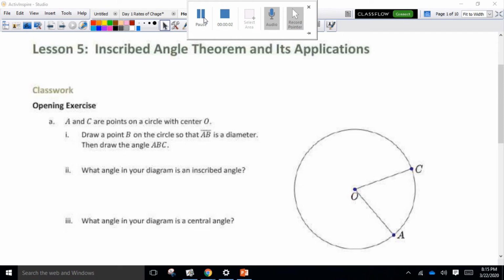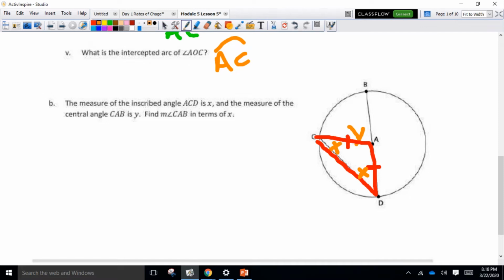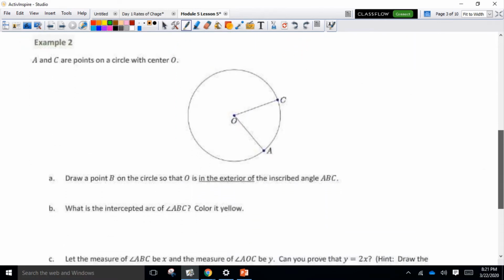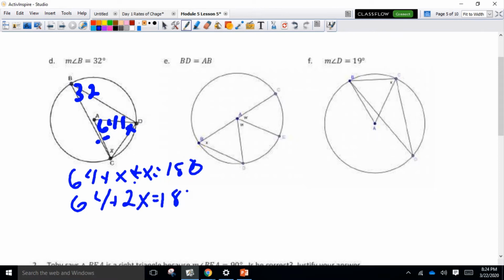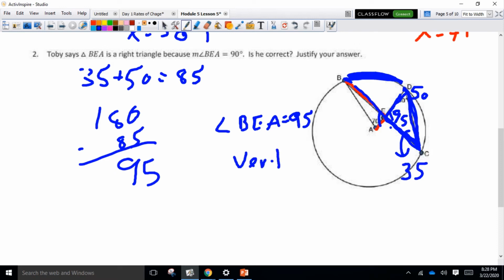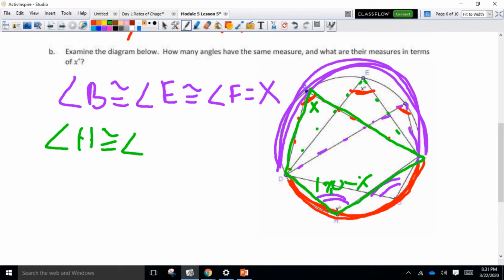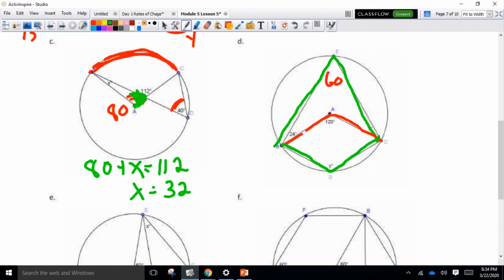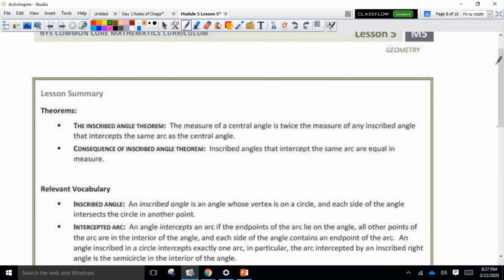Geometry Mod 5 Lesson 5 (special guest)